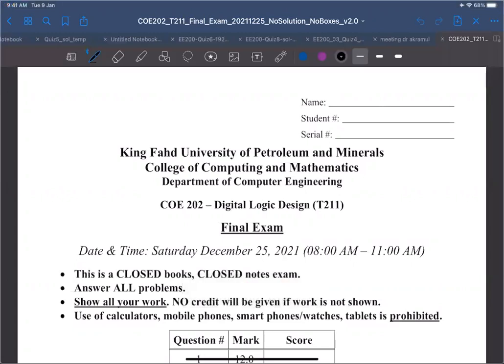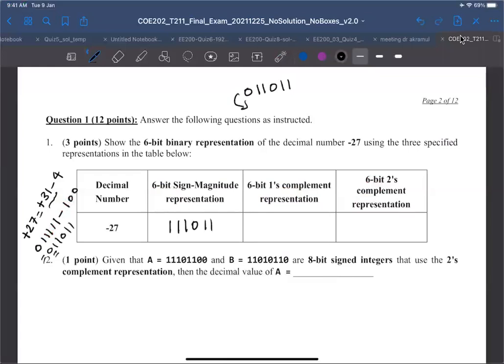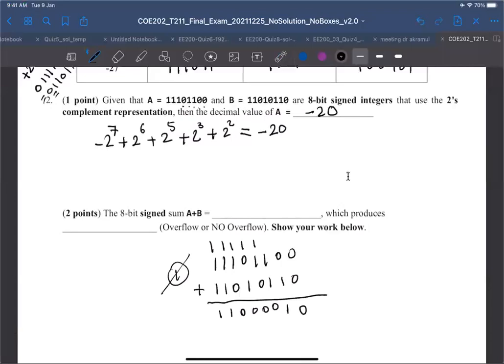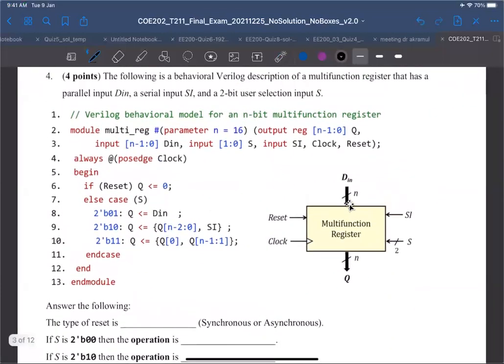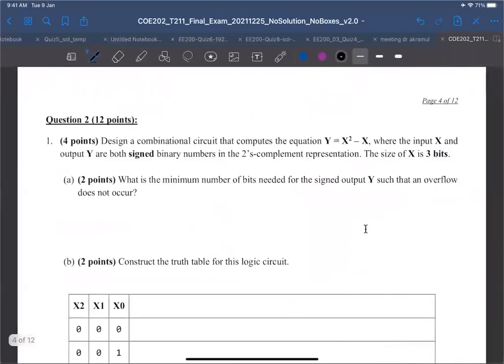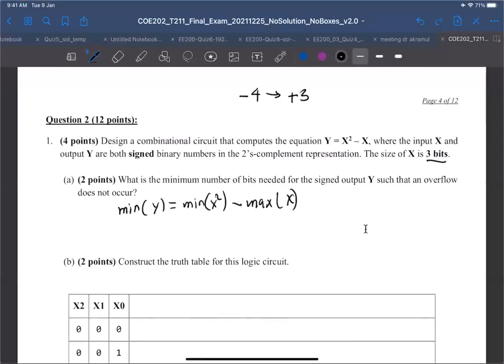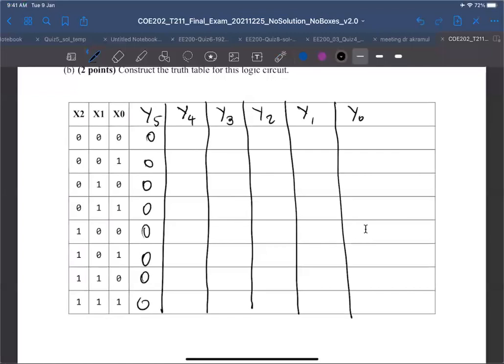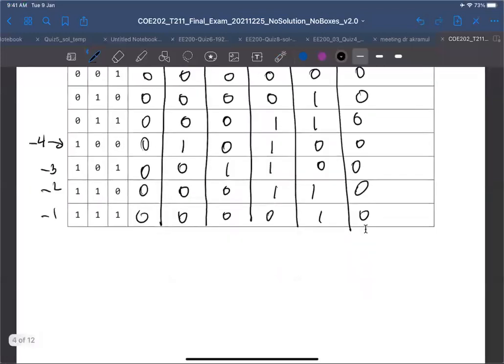Problem Session 2 (Part 1)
Solving the final exam of T211 (Part 1)